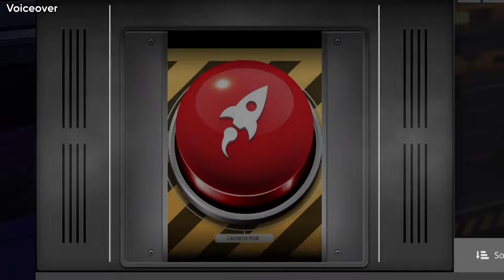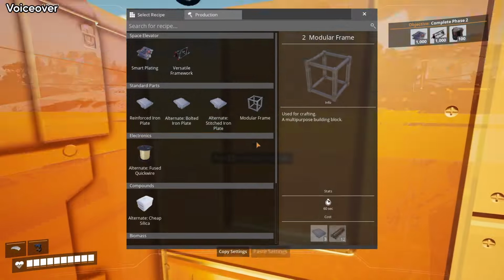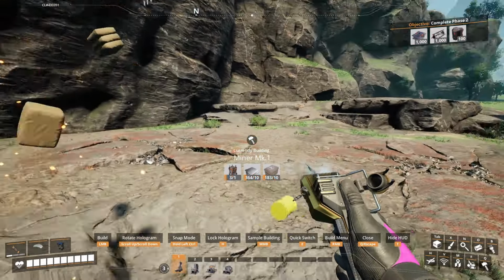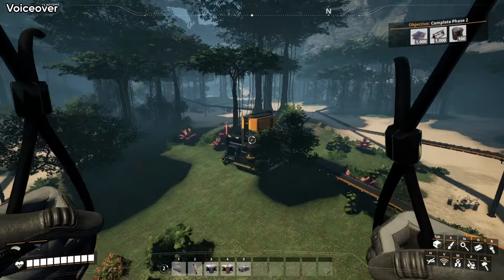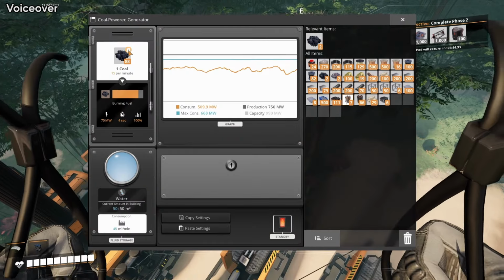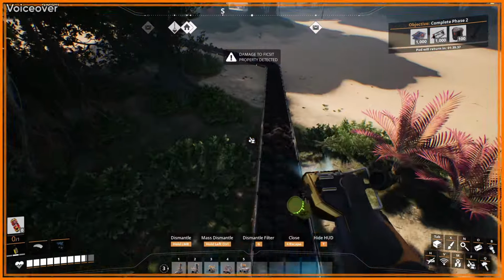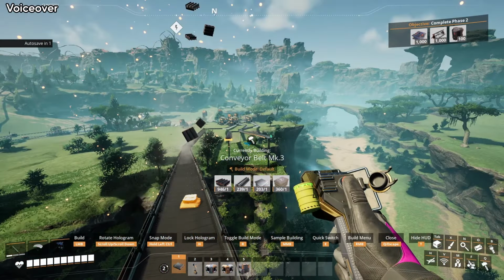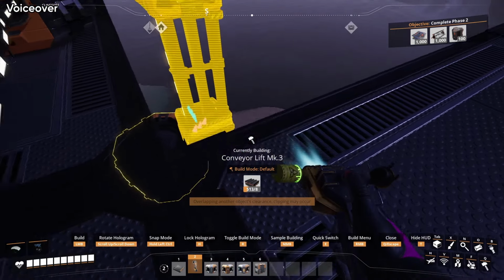The Quest To Beat Satisfactory | Coal Power And Steel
Part 2 to the beating Satisfactory series! This documents the first half of phase 2 which is mainly automating the fundamental components along with steel processing. Next episode will complete phase 2.